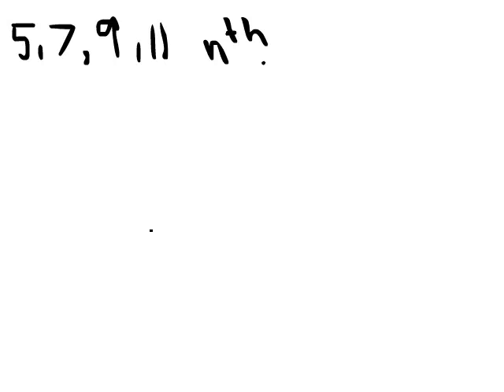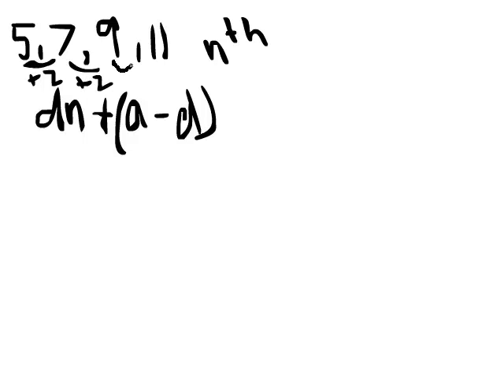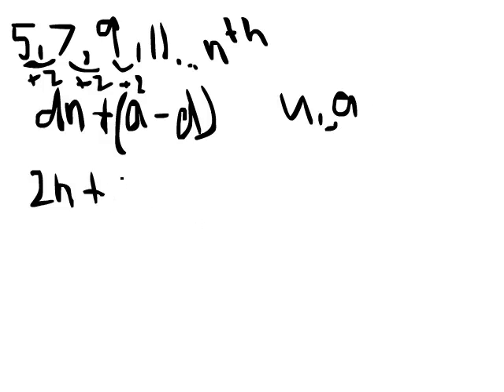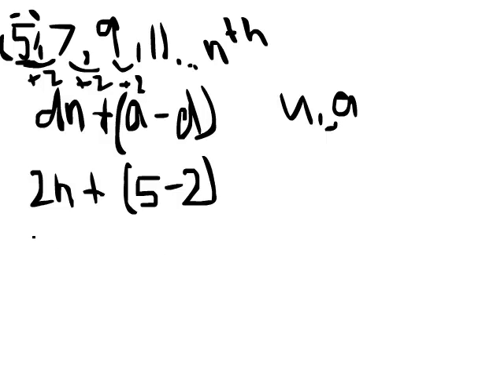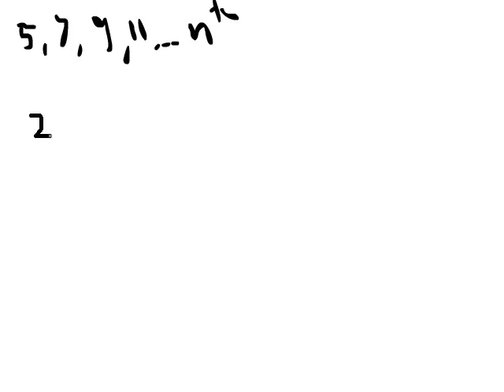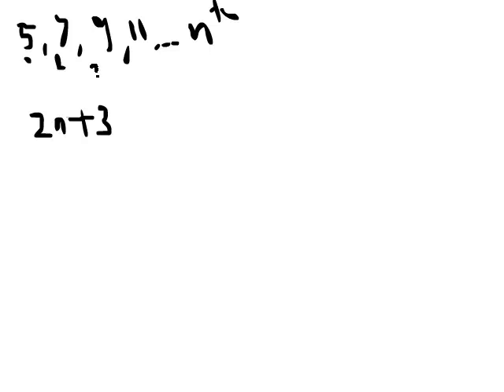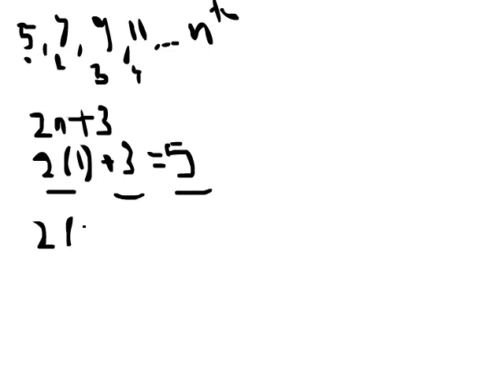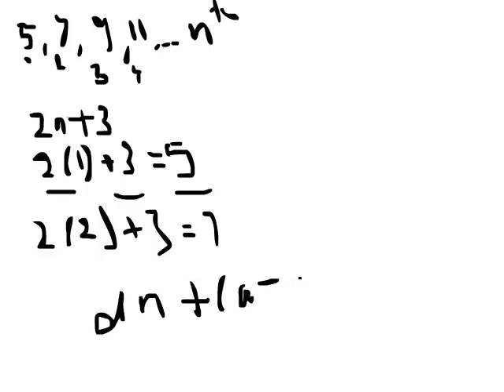Finding the nth Term of an Arithmetic Sequence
This is just a short video showing you how to find the nth term of an arithmetic sequence, it's basically the equation dn+(a-d), watch the video for a more in depth explanation and example :-)